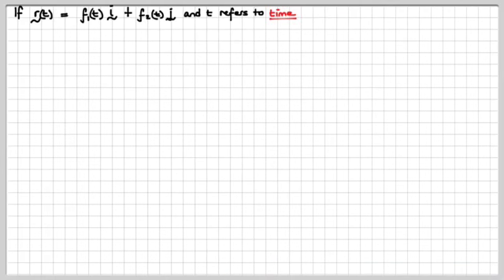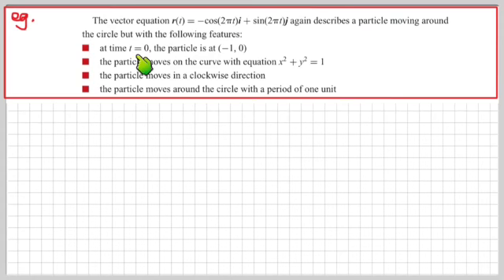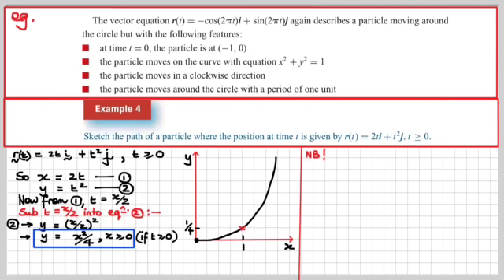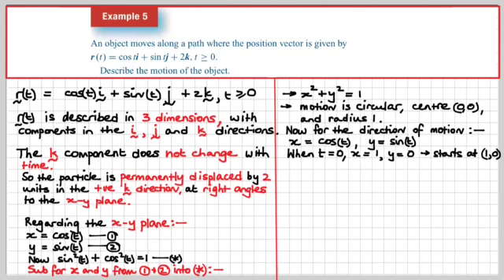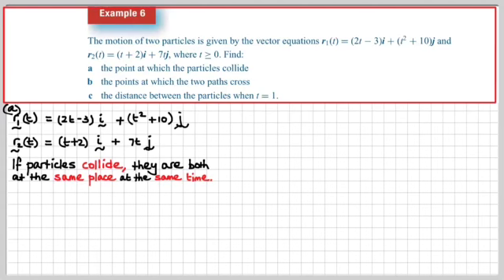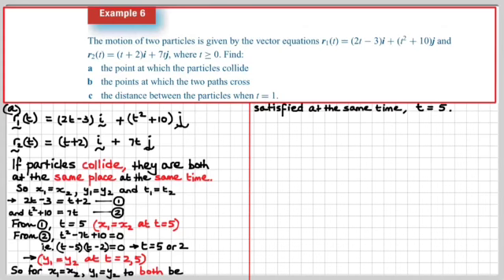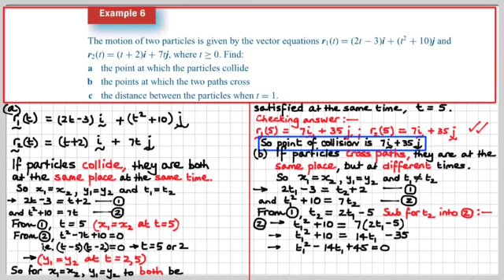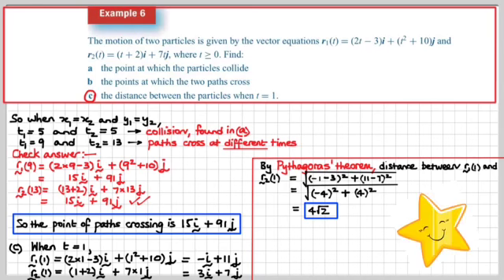SM12B Position Vectors as a Function of Time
SM12B Position Vectors as a Function of Time.  Vectors, Vector Calculus, Specialist Mathematics, Victoria, Australia.  Specialist Mathematics is a Year 12 subject taught in Secondary School in Victoria, Australia.